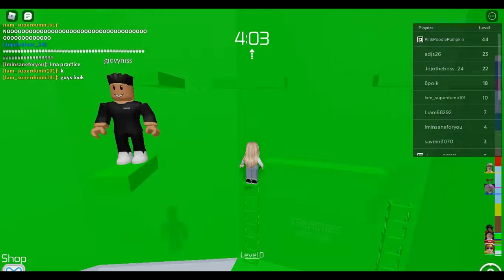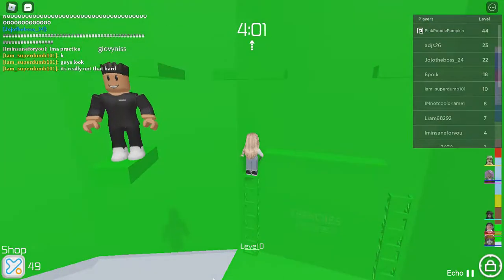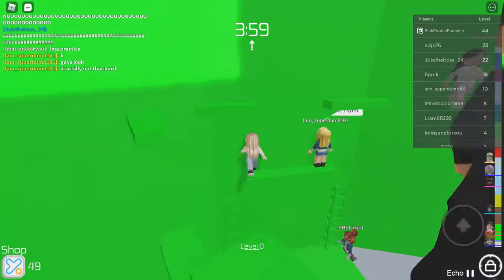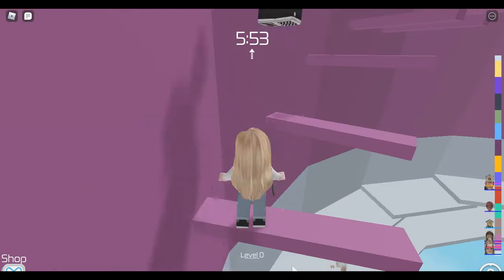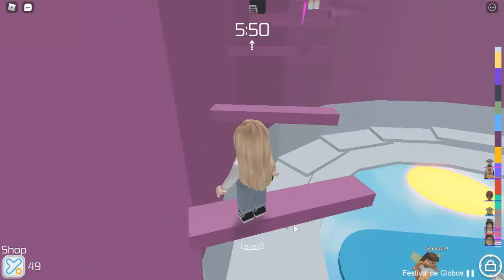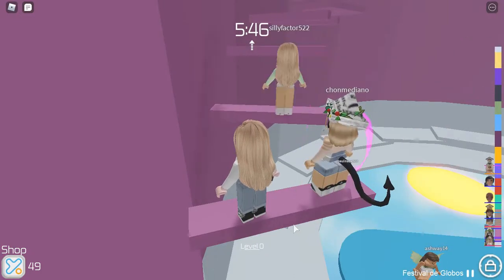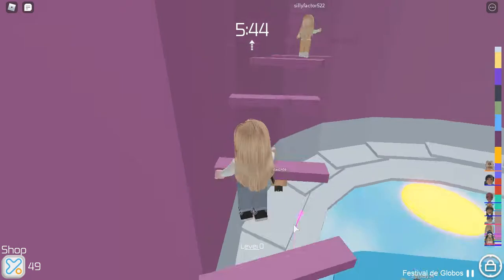TOWER OF HELL TIPS AND TRICKS!!